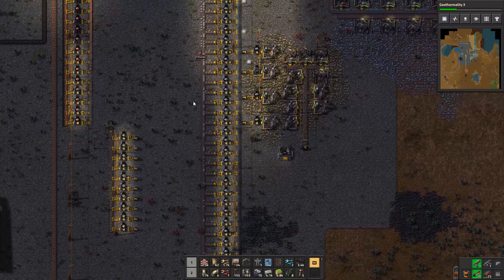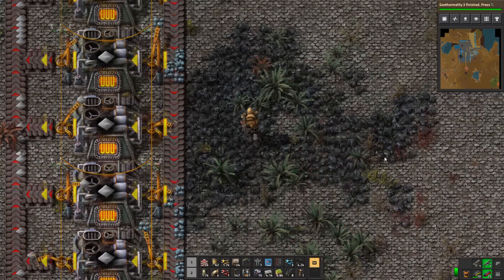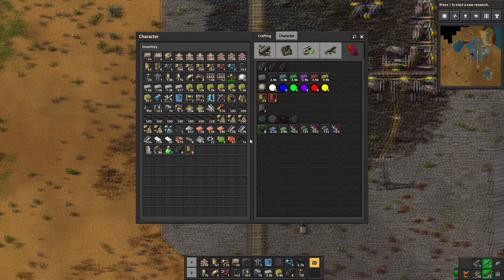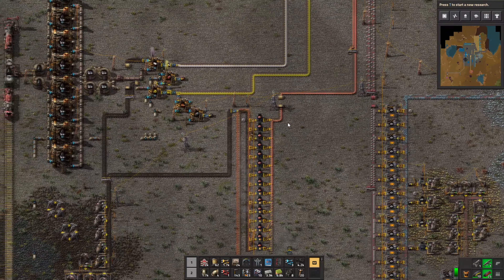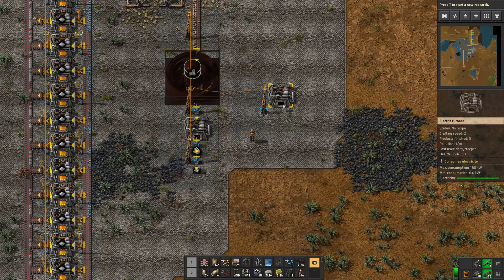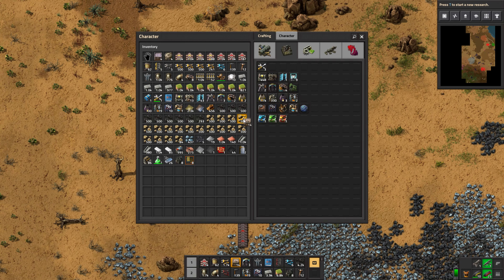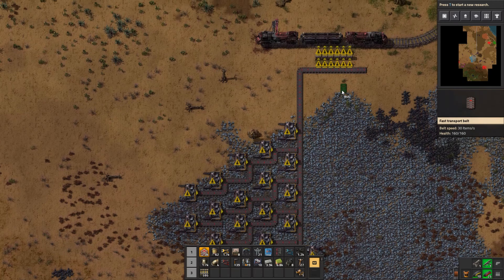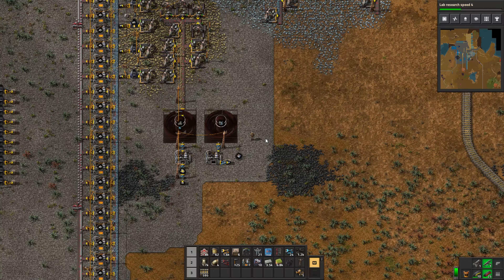Hard to Pronounce Minerals | Factorio Ep. 6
Our first touch into the Darkstar Utilities mod. More like this to come, but I have big plans for the upcoming weeks...